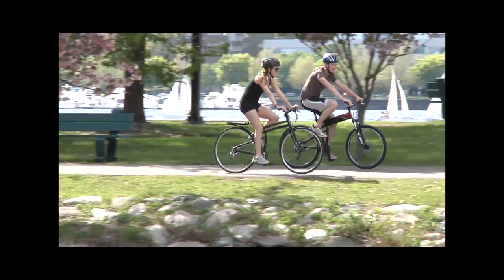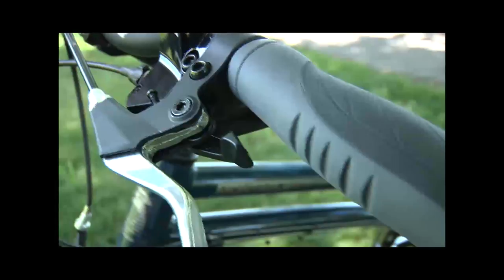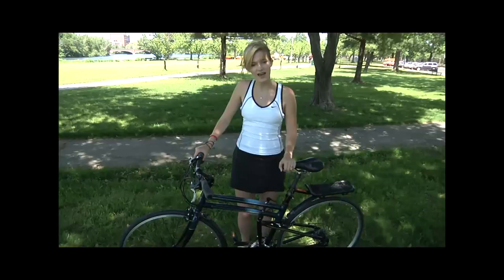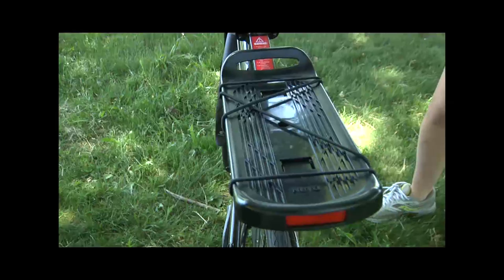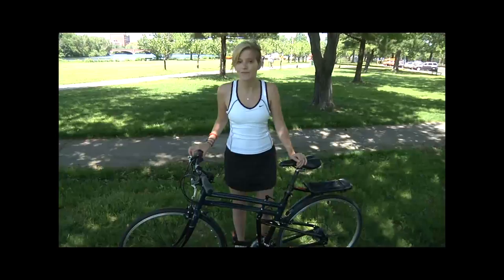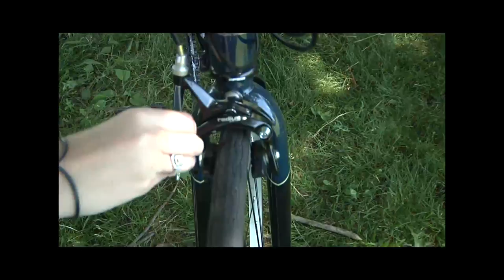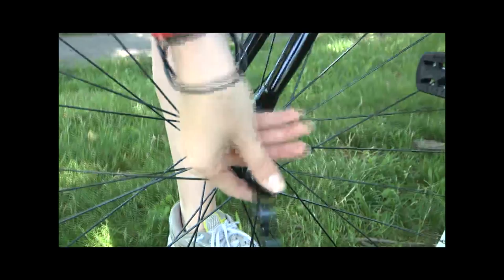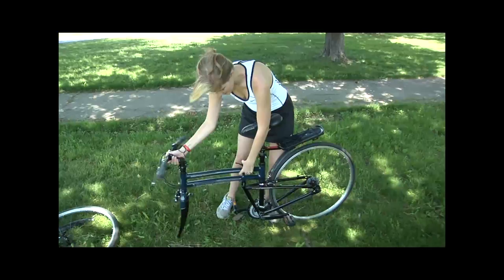Montague Navigator Folding Bike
Introducing the new Montague Navigator bicycle that folds.